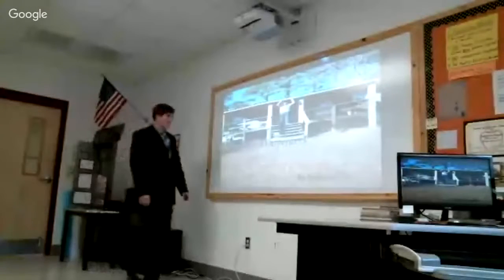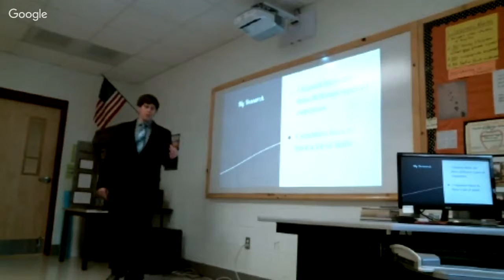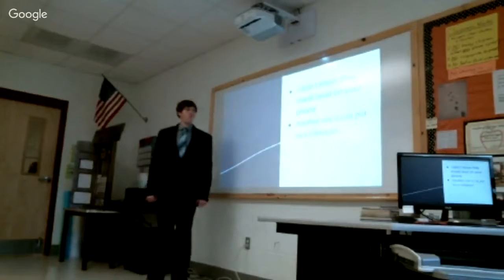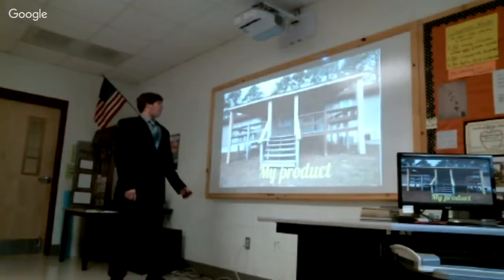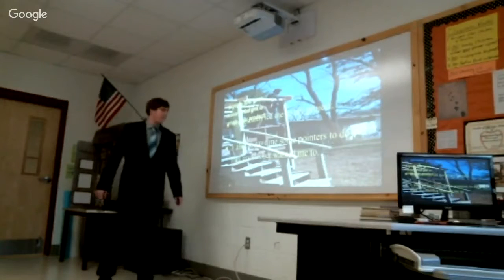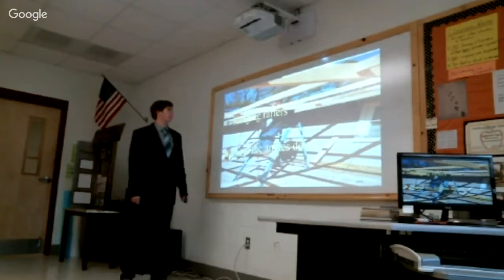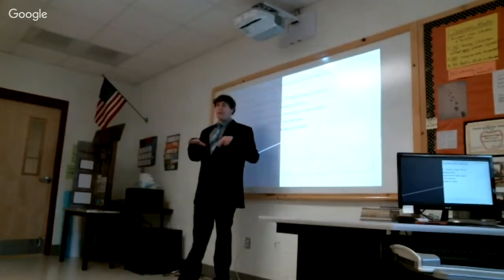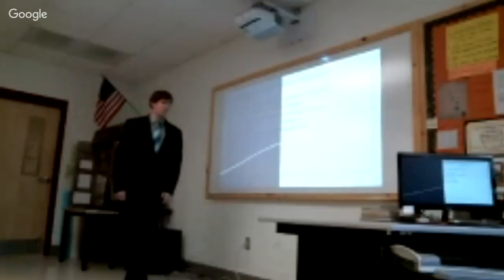Nathaniel Fox - Professional Carpenters